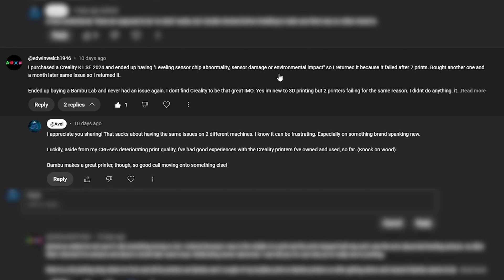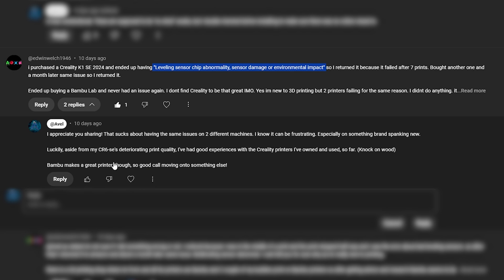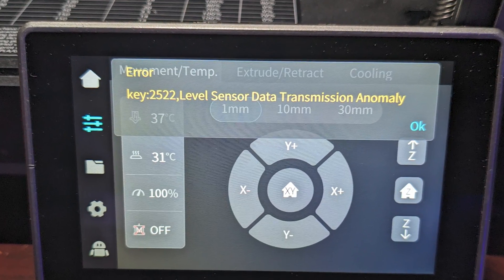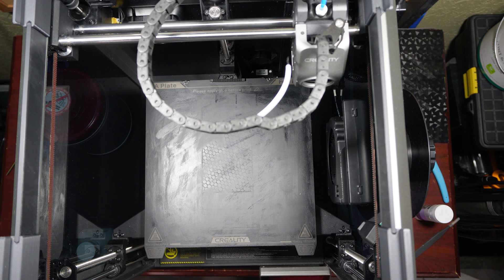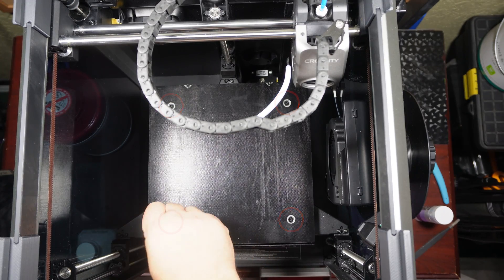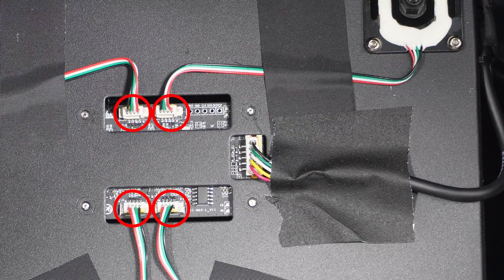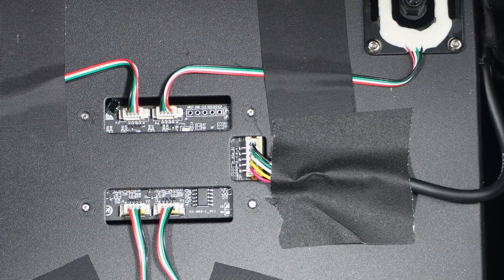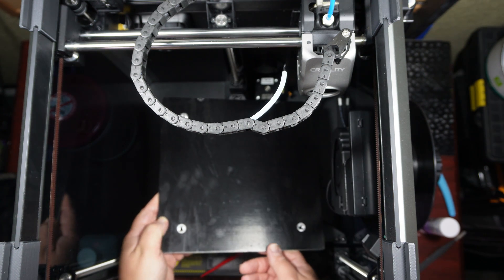Watch This if You're Having a "Level Sensor Anomaly" on Your Creality K1 Series Printer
I'm really liking this @Creality3D  K1C!  But this error was quite the headache. I looked around and couldn't find any solution to this, so I decided to investigate on my own, and doing this worked for me. Hopefully it works for some of you facing this error too!

◼◼ Relevant Links! ◼◼

◽Blower Fan
◽WowStick Electric Screwdriver

◼◼ My stuff! ◼◼